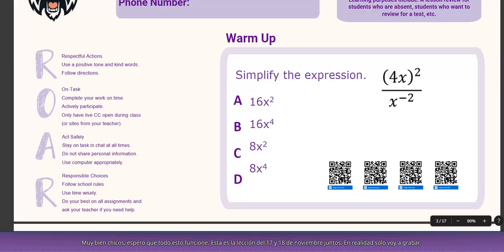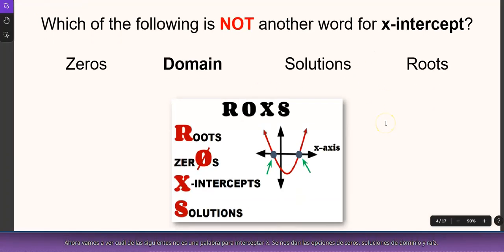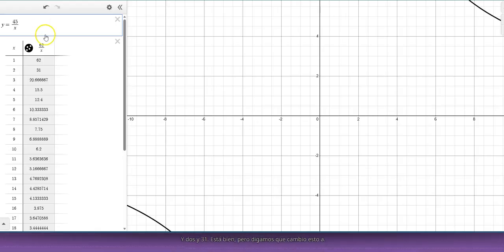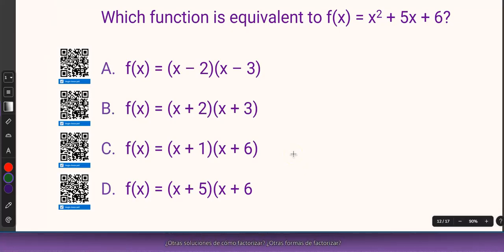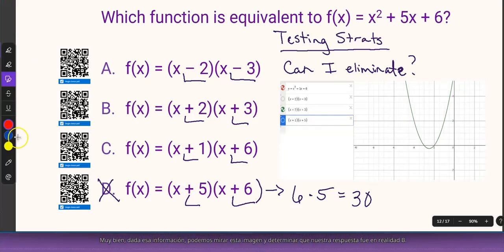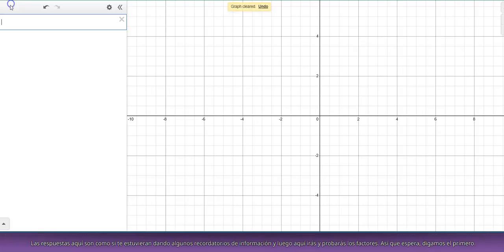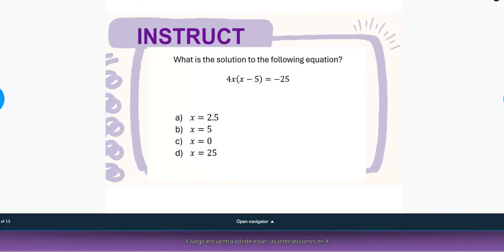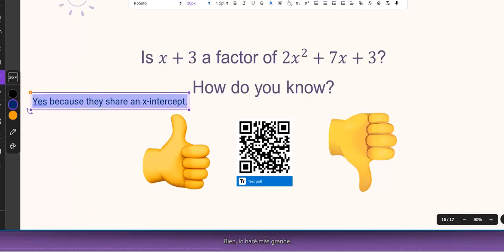Factoring Polynomials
Check out this video from @WSHSmath